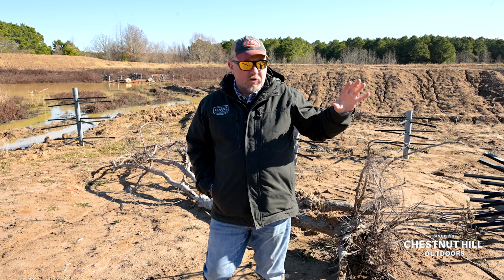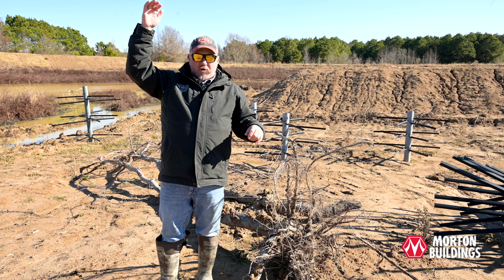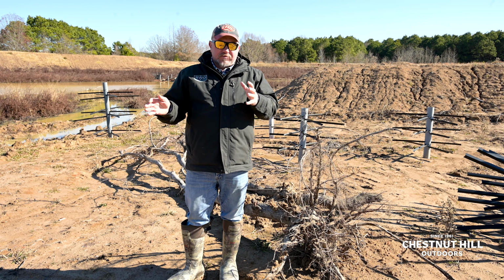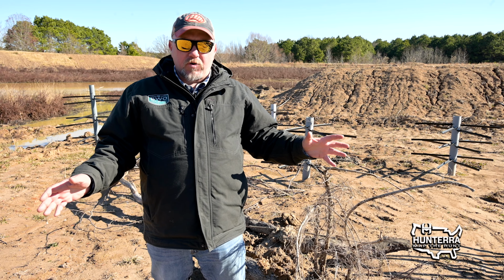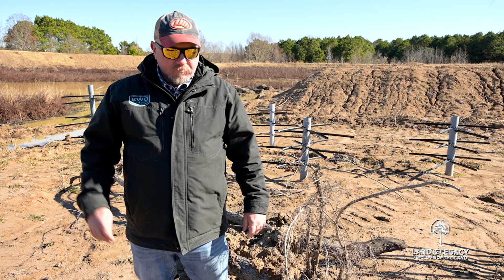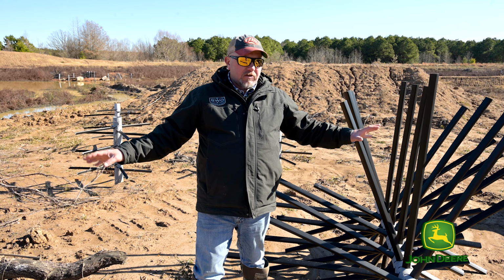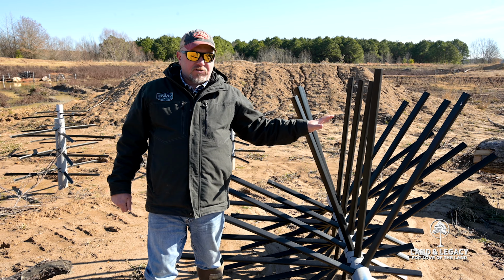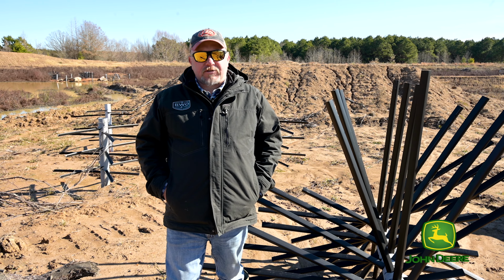BEST Habitat For Farm Ponds?! | Natural Vs. Artificial Cover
Fisheries biologist and South Dakota Land Specialist Brian Graeb has been improving old and building new ponds and lakes for nearly 20 years. He shares his expertise on what kind of habitat (natural or artificial) you should consider for your existing pond or if you are building a new one.

** PRODUCTS & GEAR WE TRUST **

LaCrosse Boots

Yeti Coolers

Sitka Gear

Reconyx Cameras

Whitetail Institute Seed

**CHESTNUT HILL OUTDOORS PRODUCTS **

**OUR CAMERA GEAR SETUP**

Nikon z7 Body –

Nikon 24-70 F2.8 Lens –

DJI Ronin RS 2–